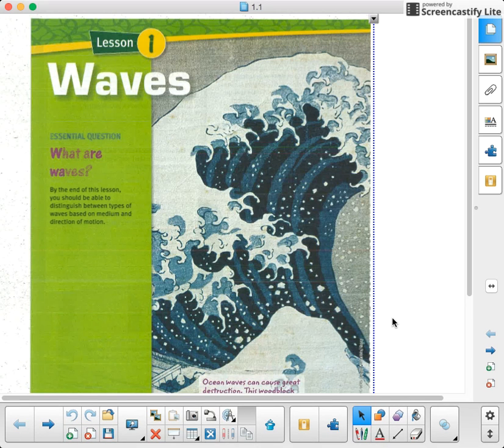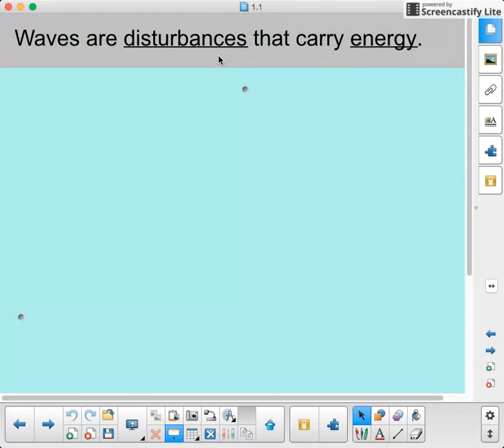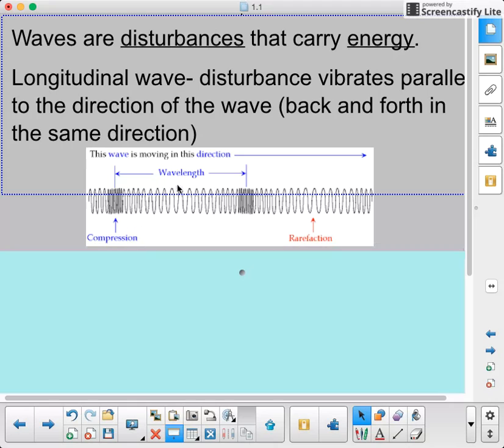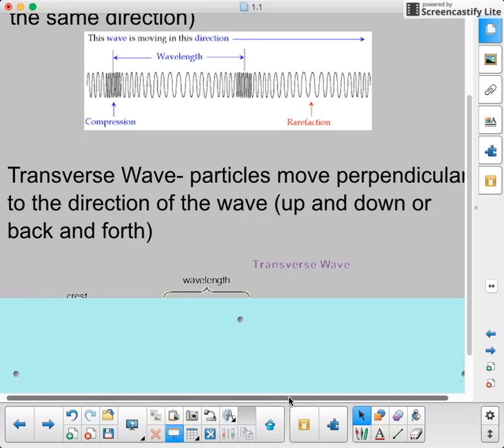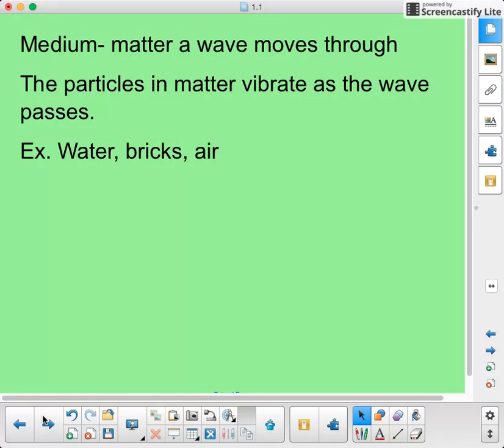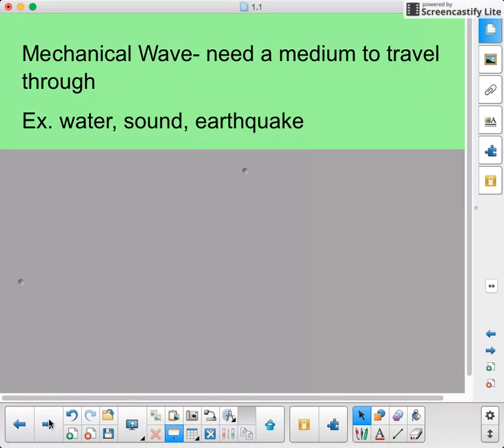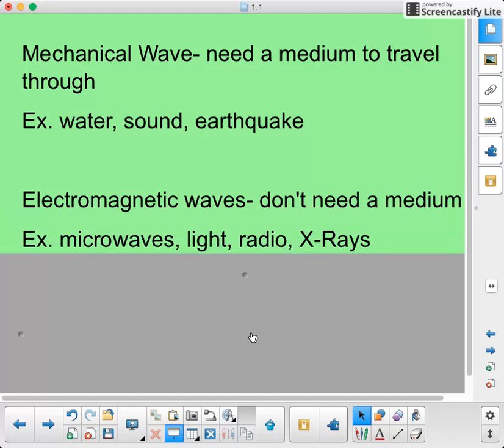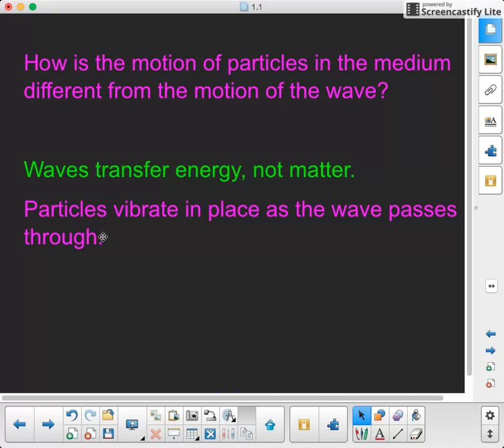J Unit 1 Lesson 1: Waves